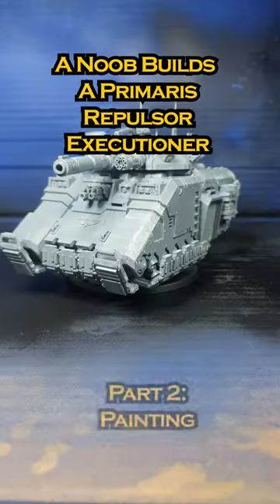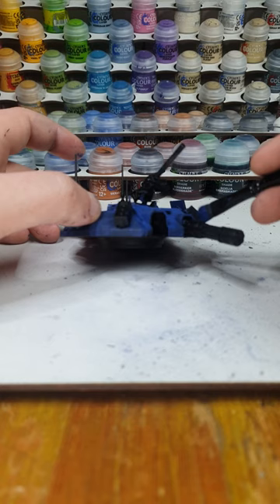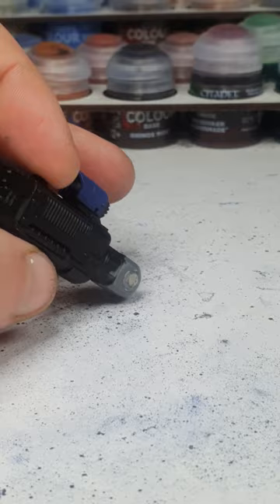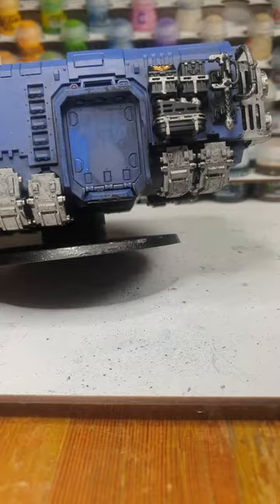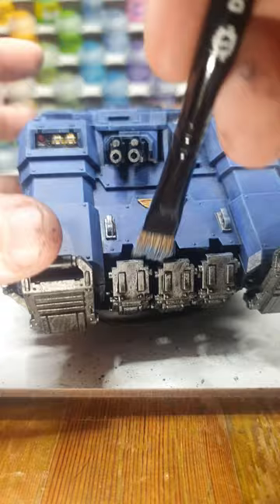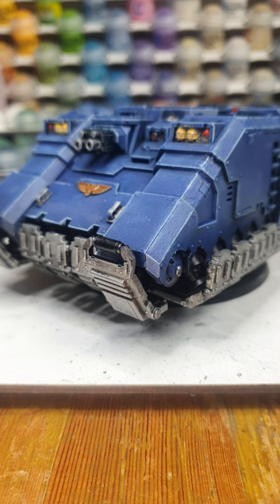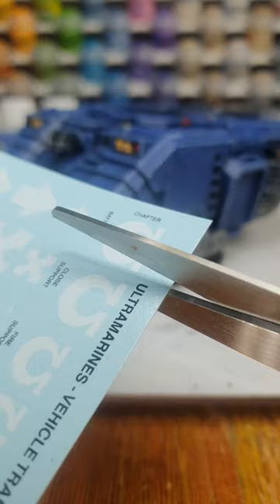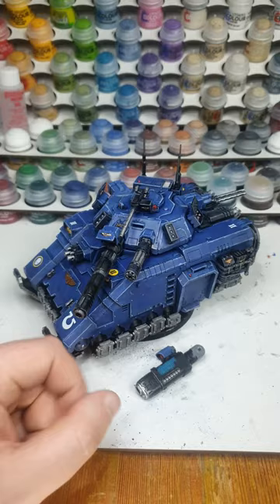A noob builds a Primaris Repulsor Executioner battle tank - Part 2: Painting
With lots of 40K lore knowledge but absolutely zero model building or painting skills (though perhaps slightly more than that, now!), a noob decides to blindly take the plunge. Maybe one day he'll get good, but until then you can watch him blunder along into the hobby of miniature painting!